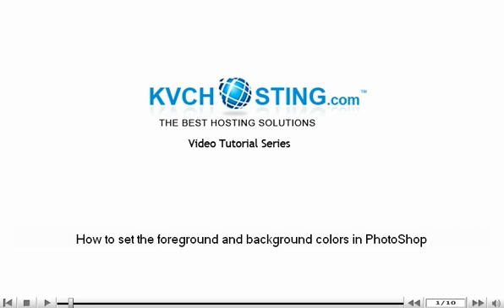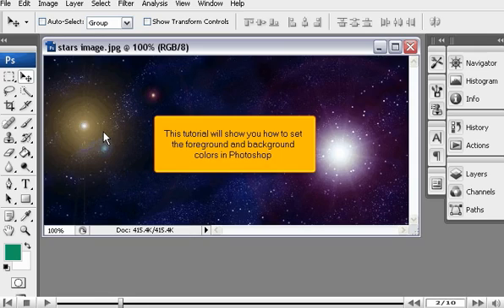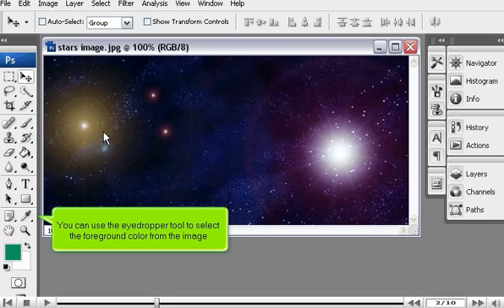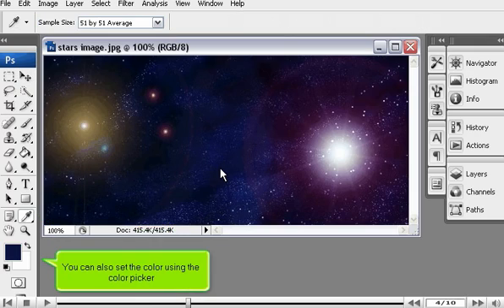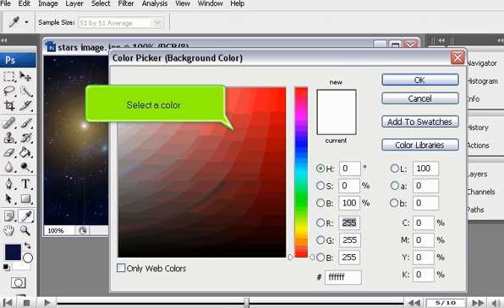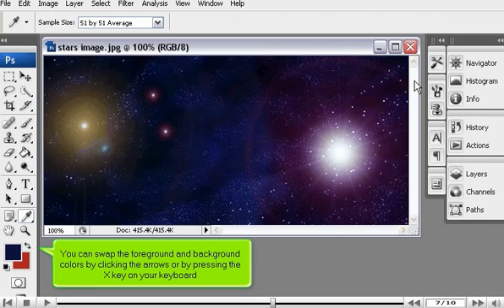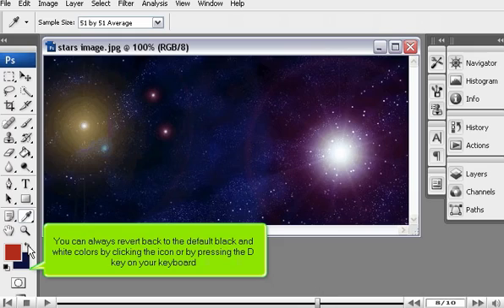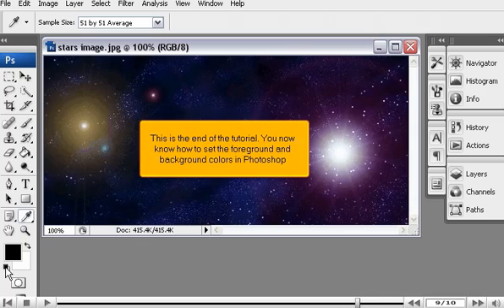How to set the foreground and background colors in PhotoShop - Adobe Photoshop Tutorials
•Eyedropper tool can be used for selecting foreground color. The color can be selected using a color picker.
•Title bar will show you whether the editing foreground or background color. Click on Ok button, when done.
•You can interchange the foreground or background color by pressing X key on keyboard or by clicking the arrows.
•The default white colors can be set, by clicking the icon or pressing D key on keyboard.